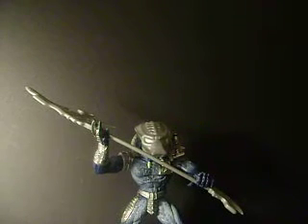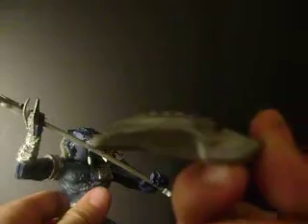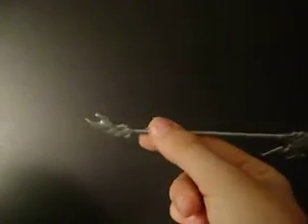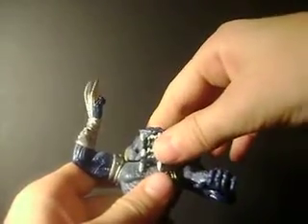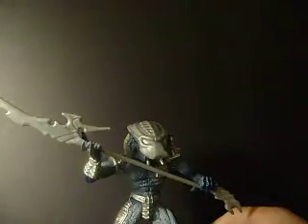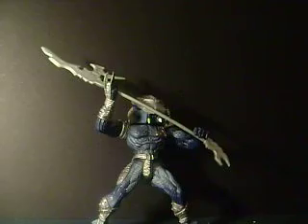KENNER HIVE WARS WARRIOR PREDATOR ACTION FIGURE RESHOOT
A RESHOOT OF KENNER'S WARRIOR PREDATOR ACTION FIGURE.